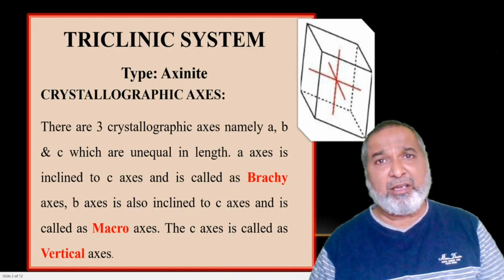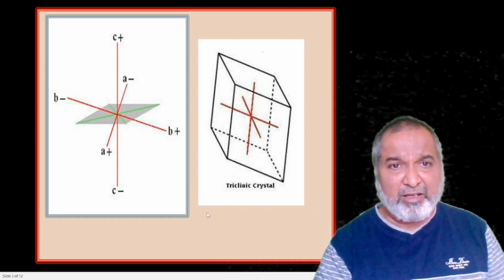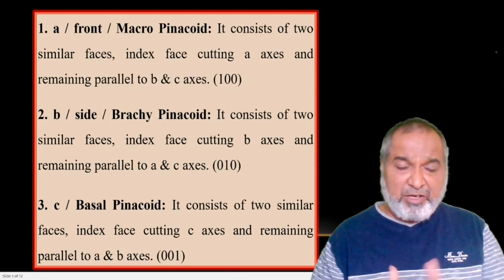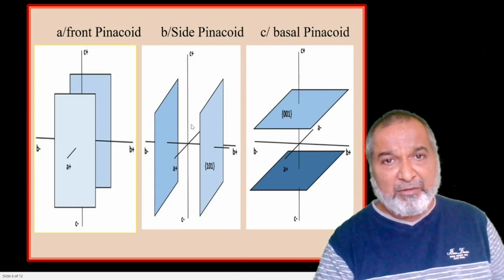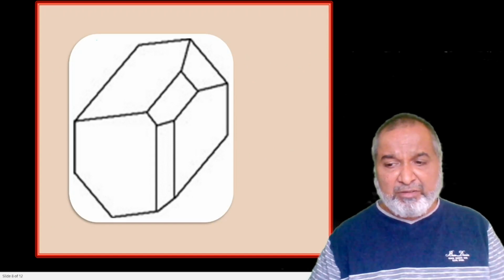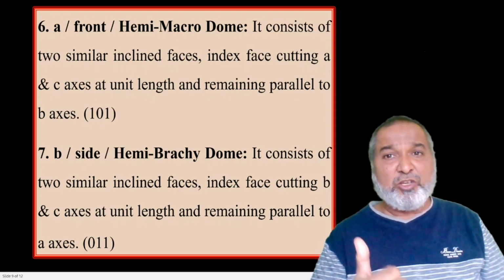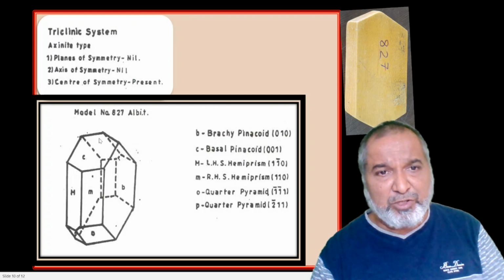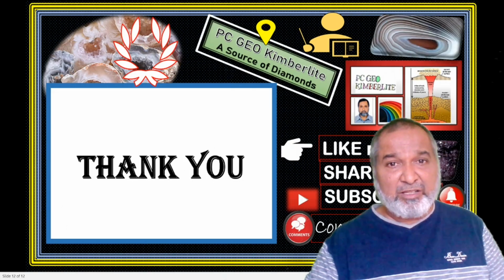Crystallography : Triclinic System Type Axinite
TRICLINIC SYSTEM
Type: Axinite

CRYSTALLOGRAPHIC AXES:
There are 3 crystallographic axes namely a, b & c which are unequal in length. a axes is inclined to c axes and is called as Brachy axes, b axes is also inclined to c axes and is called as Macro axes. The c axes is called as Vertical axes.

DIAGRAM:

ELEMENTS OF SYMMETRY:

(1) Plane of symmetry: Absent
(2) Axis of symmetry: Absent
(3) Centre of symmetry: Present

FORMS:

(1) c / Basal Pinacoid: It consists of two similar faces, index face cutting c axes and remaining parallel to a & b axes (001)

(2) b / side / Brachy Pinacoid: It consists of two similar faces, index face cutting b axes and remaining parallel to a & c axes (010)
(3) a / front / Macro Pinacoid: It consists of two similar faces, index face cutting a axes and remaining parallel to b & c axes (100)

(4) Prism: It consists of four similar vertical faces, index face cutting a & b axes at equal length and remaining parallel to c axes (110)

(5) Hemi-Prism: It consists of two similar vertical  faces, index face cutting a & b axes and remaining parallel to c axes

a. R.H.S. Hemi-Prism (110)
b. L.H.S. Hemi-Prism (1ī0)

(6) b / side / Hemi-Brachy Dome: It consists of two similar inclined faces, index face cutting b & c axes at unit length and remaining parallel to a axes (011)

(7) a / front / Hemi-Macro Dome: It consists of two similar inclined faces, index face cutting a & c axes at unit length and remaining parallel to b axes (101)
(8) Quarter Pyramid: It consists of two similar inclined faces, index face cutting all the three axes at unit length (111)